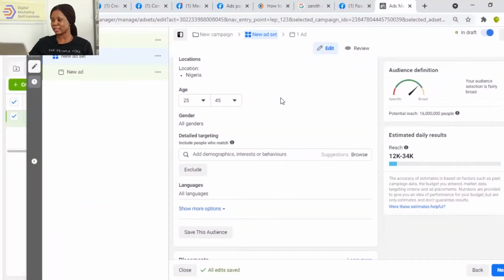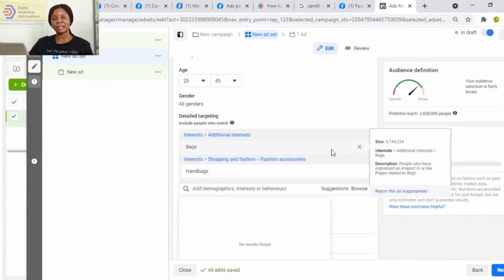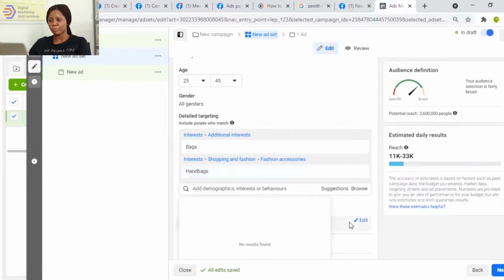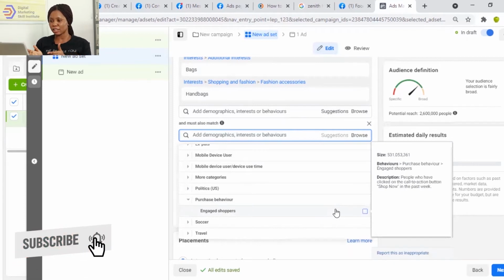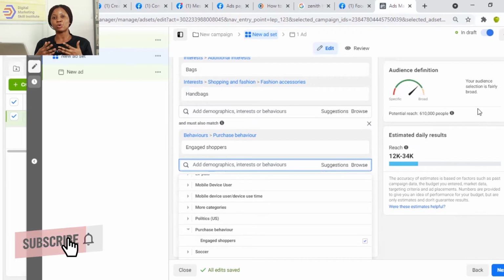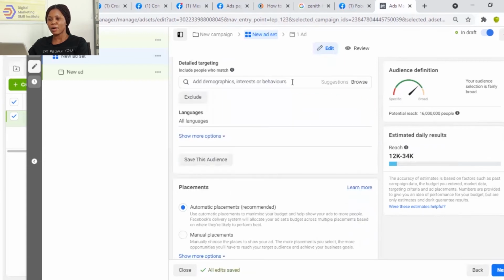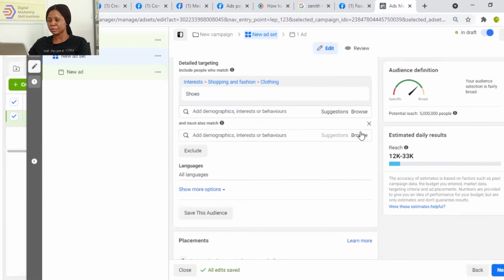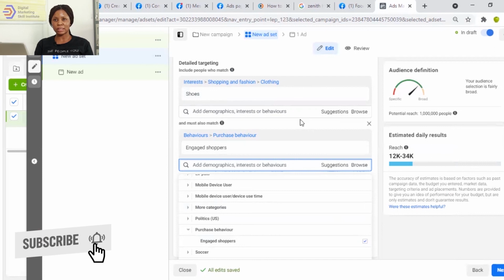How To Target Buyers With Intent To Buy Your Products Using Facebook Ads! | Walkthrough Tutorials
Also do not forget to click on the subscribe button to subscribe to our YouTube Channel or Click this and share this video with your friends, family and colleague that needs to know about this on social media or you can simply email the link.